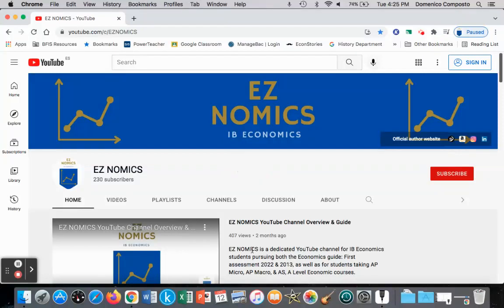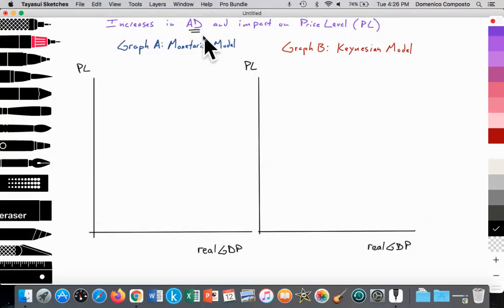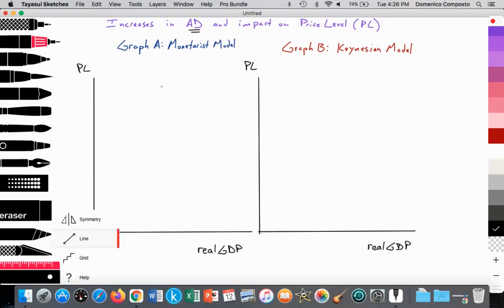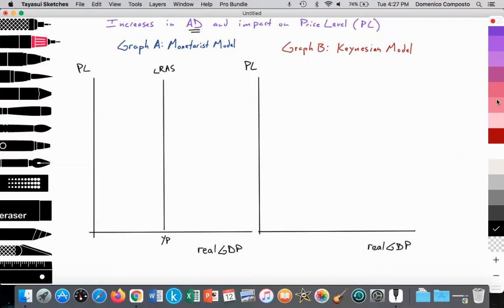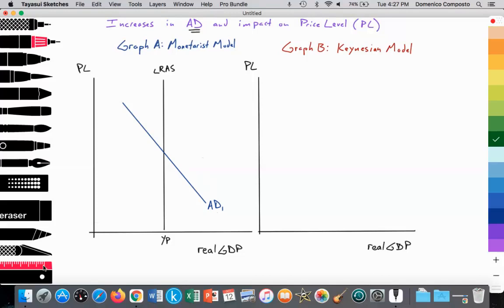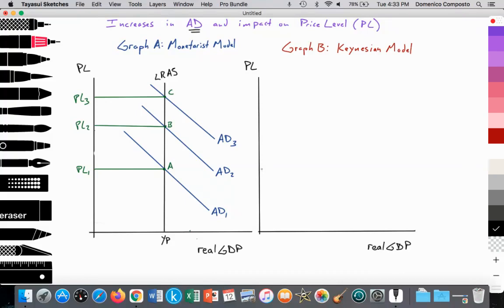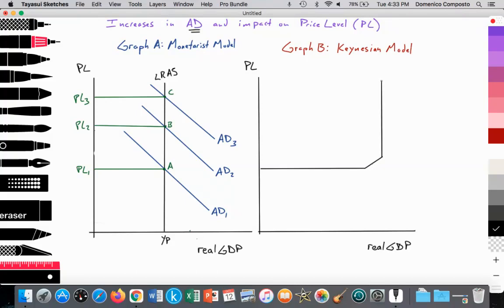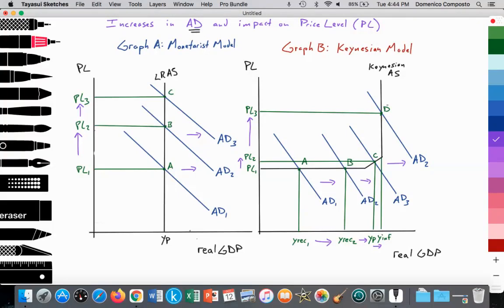3.2 (Macro) Increases in AD & impact on PL: Monetarist vs. Keynesian AS models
Video tutorial for IB Econ students illustrating how to address a potential Paper 1/Paper 2 questions which relates to increases in (AD) on (PL)

This question would require an illustration of both the Monetarist & Keynesian models

Note:
Analysis of the model (time 0:53)
Analysis: Graph A: Monetarist model illustrating an increase of AD on PL with SRAS & LRAS
* Graph A: Monetarist model (AD, SRAS, LRAS)

* AD is downward sloping as a result of the wealth effect, interest rate effect, & international trade effect
* SRAS is upward sloping since as the PL rises with costs of production held constant in the short-run, the profit margin for firms increases

* LRAS represents the long-run average level of output within a national economy when inputs are fully employed

* LRAS1=SRAS1=AD1 (point A), provides the equilibrium PL at PL1 & equilibrium level of output at Yp
* Yp = full potential GDP = natural rate of unemployment

* The central bank engages in expansionary monetary policy, leading to a fall in interest rates
* As a result, households borrow & spend, causing consumption (C) and investment (I) spending to increase

* C & I are determinants of AD, thus AD1 increases to AD2
* AD2=SRAS1 (point B), provides a short-run equilibrium price level at PL2 & equilibrium level of output at Yinf
* An increase in AD leads to an increase in the quantity of short-run aggregate supply from point A to point B thus firms begin to employ more resources such as labor, land, and capital
* At Yinf, unemployment is less than the natural rate of unemployment (inflationary gap)
* A rise in PL from PL1 to PL2 signals demand-pull inflation

* Thus any increase in AD along SRAS will lead to a rise in PL

Note:
IB Econ Paper analysis of the economic model (intro at time 4:25, illustration at 5:10, analysis 13:48)
Analysis: Graph A: Monetarist model
* Graph A: Monetarist model illustrating AD, LRAS

* LRAS1=AD1 (point A), provides the equilibrium price level at PL1 & equilibrium level of output at Yp

* The central bank engages in expansionary monetary policy (interest rates fall)
* AD1 increases to AD2
* AD2=LRAS1 (point B), provides a long-run equilibrium price level at PL2 & equilibrium level of output at Yp

* As a result of rising consumer & business confidence, (C) & (I) increase thus AD2 shifts to AD3
* AD3=LRAS1 (point C), provides a long-run equilibrium PL at PL3 & equilibrium level of output at Yp

* Thus any increase in AD along LRAS will lead to a rise in PL

Note:
IB Econ Paper analysis of the economic model (intro at time 7:12, illustration at 8:20, analysis 15:38)
* Keynesian AS is composed of three sections: Section 1, Section 2, Section 3

* AD1=Keynesian AS (point A), provides the equilibrium price level at PL1 & equilibrium level of output at Yrec1 (Section 1 of KAS)
* Yrec1 unemployment is greater than the natural rate
 * Yrec1 provides excess capacity in the national economy & due to the low AD there is no upward pressure on PL

* AD2=Keynesian AS (point B), provides PL1 & real GDP at Yrec2 (Section 1 of KAS)
* PL is unchanged at PL1 as a result of continued excess capacity in the economy

* Assuming continued increase in consumer confidence & consumption spending (C), & increased business confidence & investment spending (I)
* AD2 to AD3
* AD3=Keynesian AS (point C), provides an equilibrium price level at PL2 (demand-pull inflation) & equilibrium level of output (real GDP) at Yp1 (Section 2 of KAS)
* Unemployment = full employment = natural rate of unemployment = (structural unemployment + frictional unemployment + seasonal unemployment)
* Unemployed resource are becoming scarce at Yp thus firms begin to compete for the acquisition of resources (to increase the quantity of AS) leading to an increase in wages for labor &/or an increase in rent for land &/or an increase in interest for capital
* As a result of rising costs of production (inputs) and increased AD, PL begins to rise to PL2 for outputs

* AD3 to AD4
* AD4=Keynesian AS (point D), provides an equilibrium price level at PL3 (demand-pull inflation) & equilibrium level of output (real GDP) at Yinf (Section 3 of Keynesian AS)
* Unemployment is less than the natural rate of unemployment
* At Yinf, all resources (inputs) are employed thus increased AD in Section 3 leads only to a rise in PL with no change in output (real GDP)